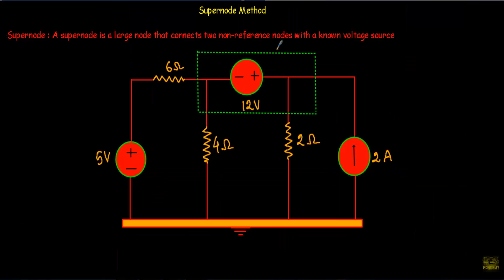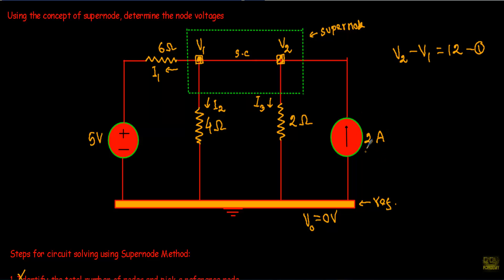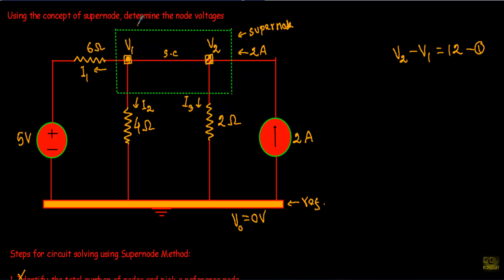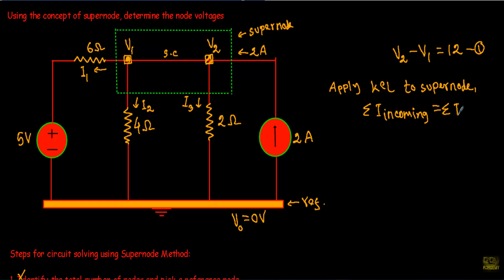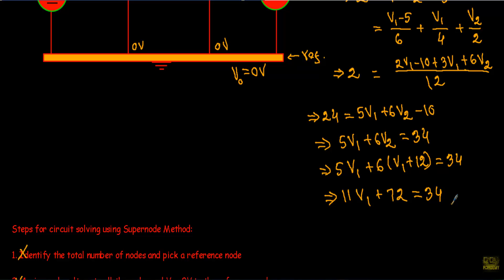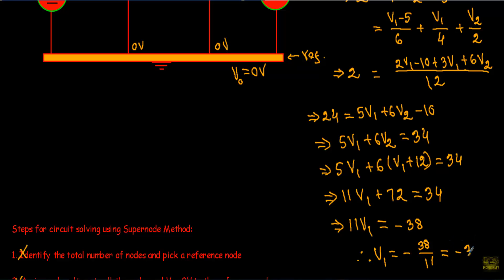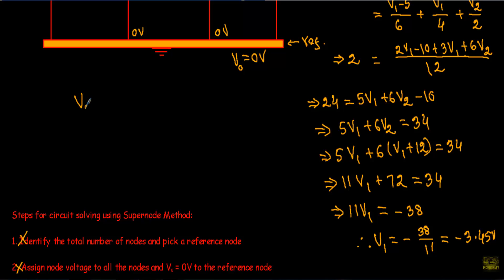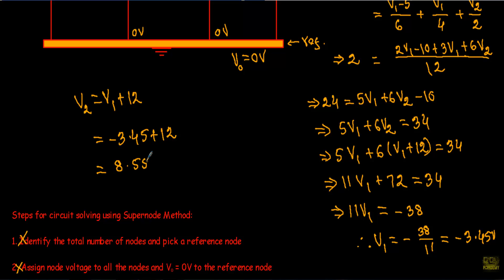Supernode Analysis, Steps & Example 1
When we have an independent source connected between two non-reference node, the two node will be merged to form supernode. In this video, details of this method is covered and a circuit is solved using this method.